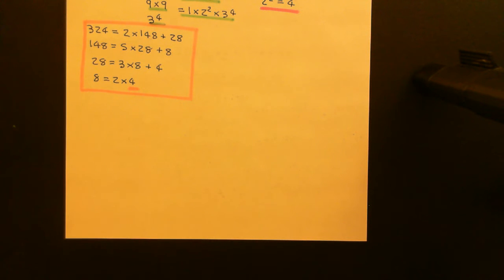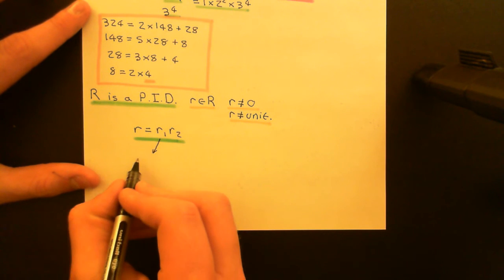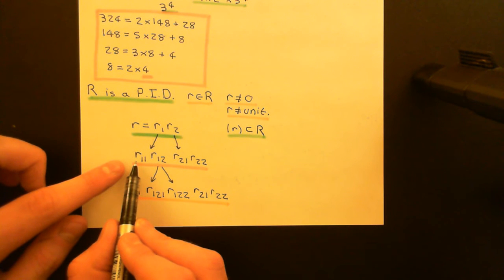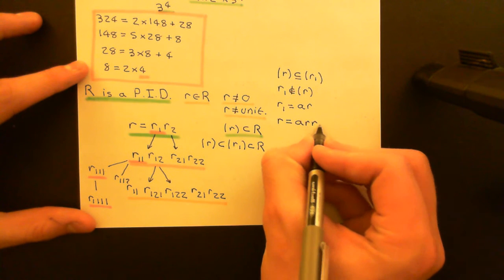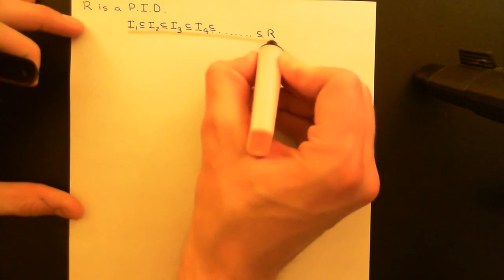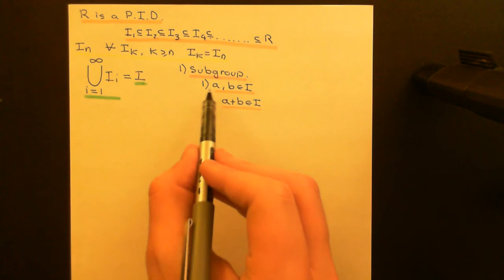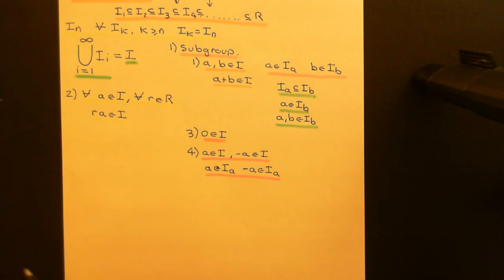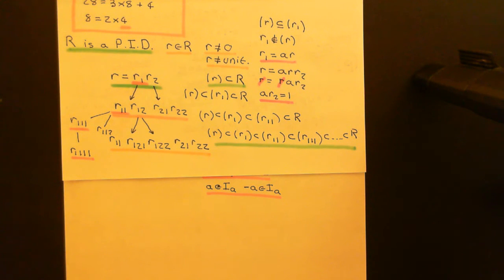Unique Factorisation Domains (UFDs) Part 3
In this video we introduce the U.F.D.s.